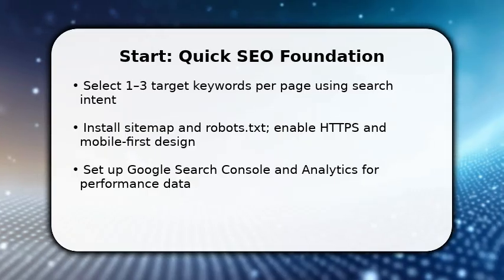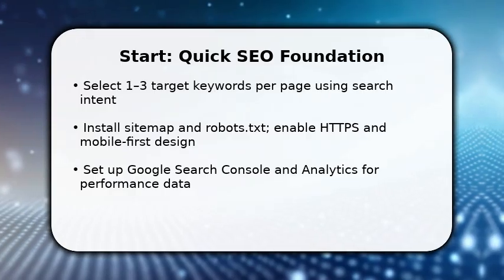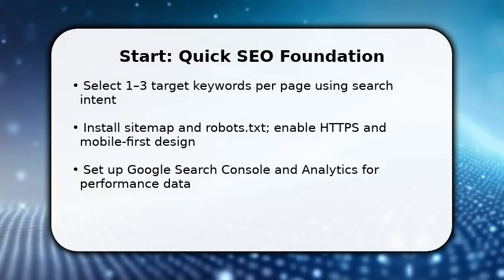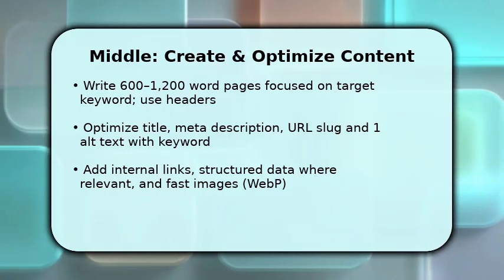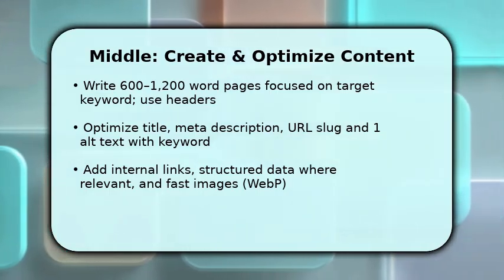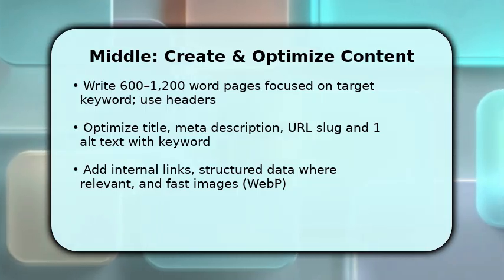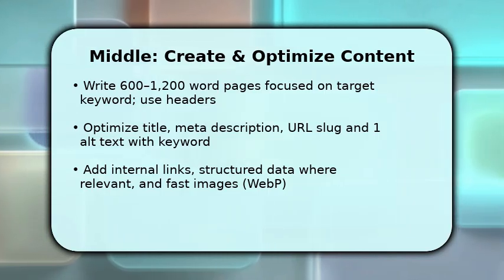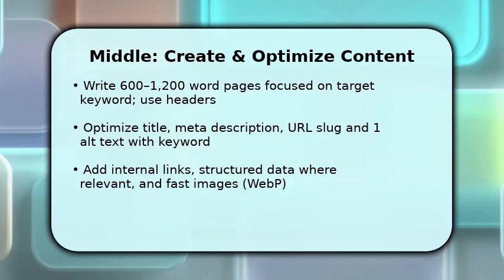How to Make Search Engine Optimization (easy Method)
Discover the straightforward approach to search engine optimization (SEO) and elevate your website'dict visibility. This video guide simplifies SEO strategies, making it easy for beginners or those looking to refresh their knowledge.